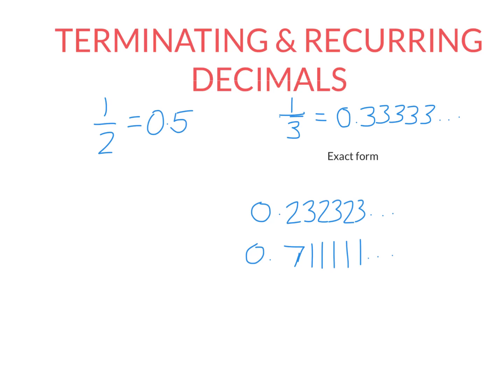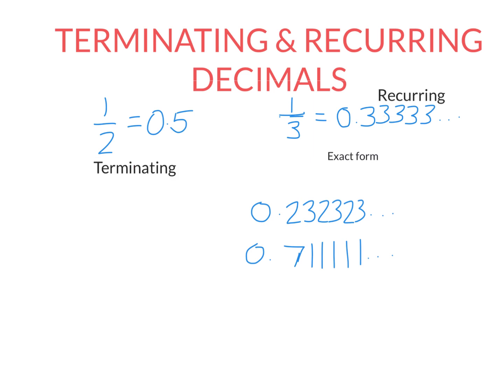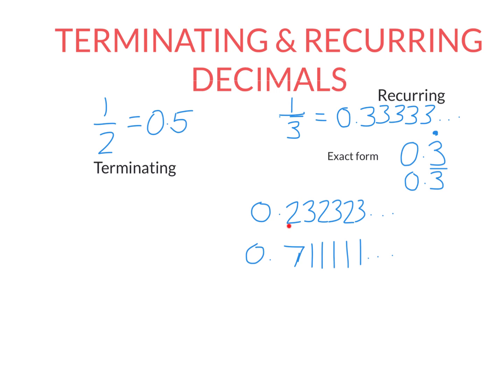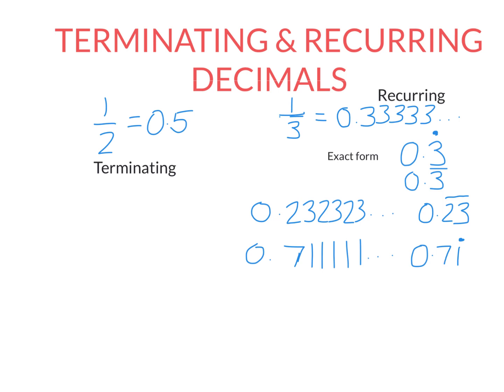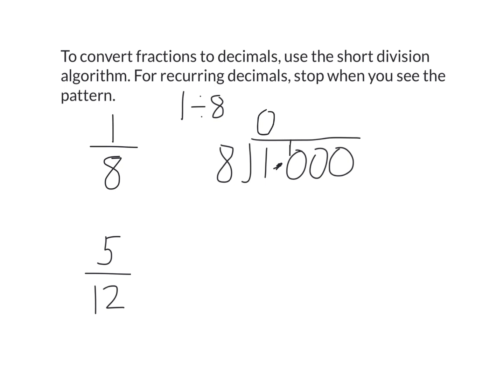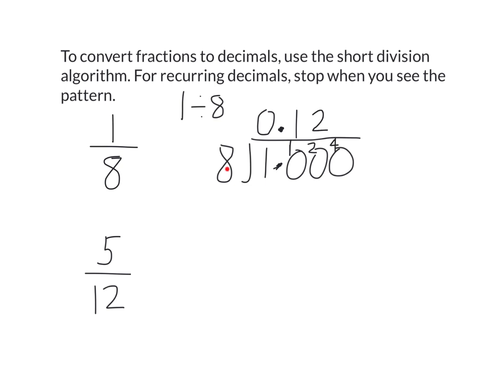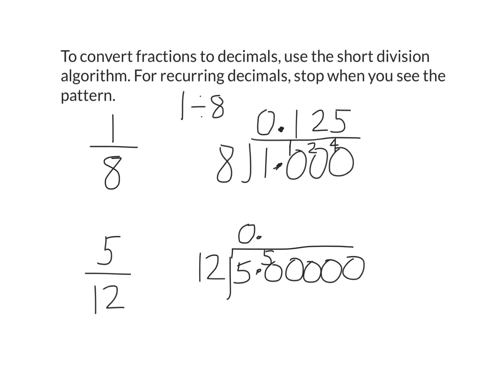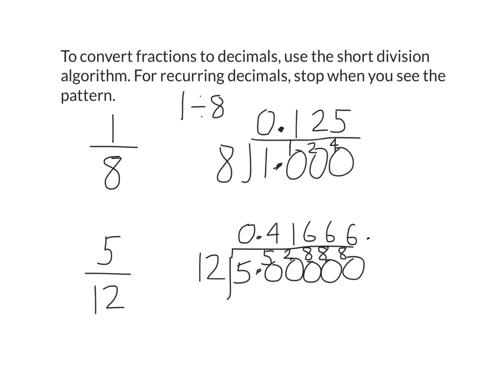Terminating & Recurring Decimals